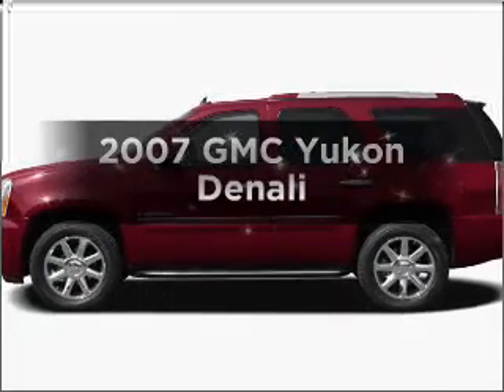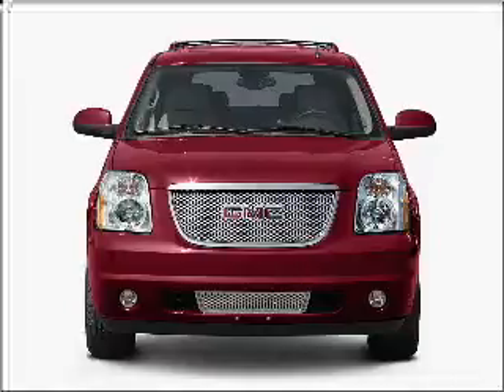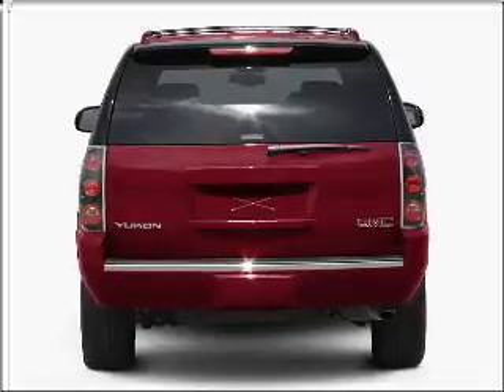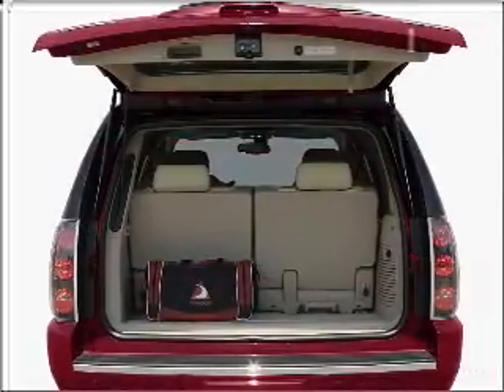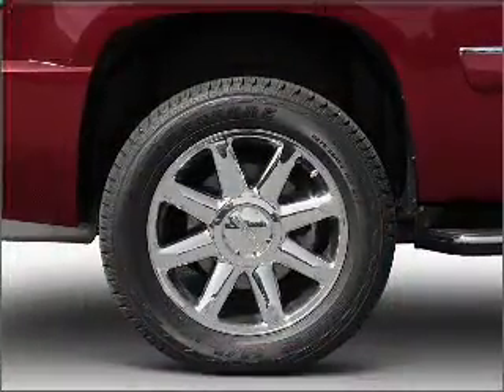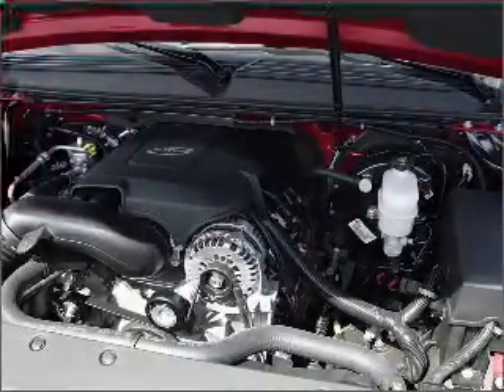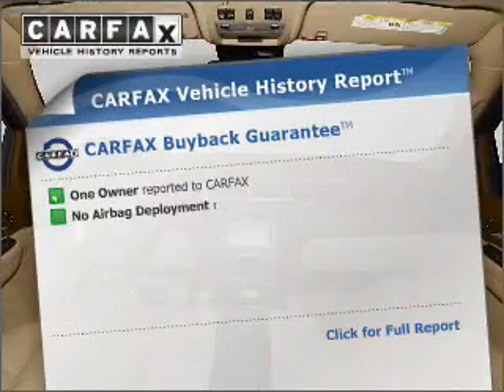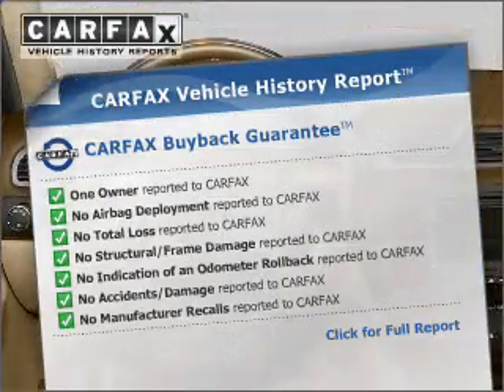2007 GMC Yukon - Tomball TX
Year: 2007
Make: GMC
Model: Yukon
Trim: Denali
Engine: 6.2 liter 8 cylinder 16 valve
Transmission: 6-Speed Automatic
Color: Gold Mist Metallic
Mileage: 42550
Address:
22702 Hwy 249
Tomball, TX